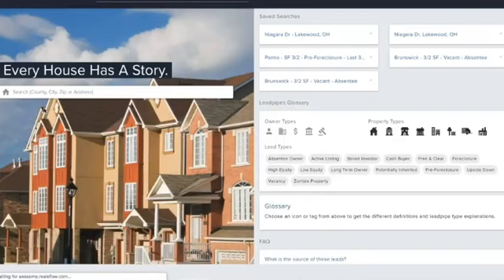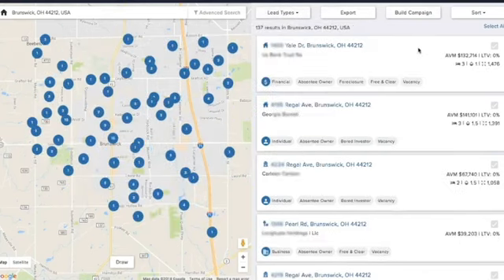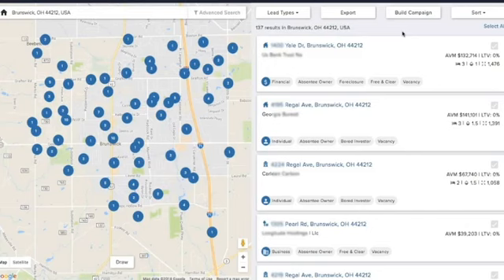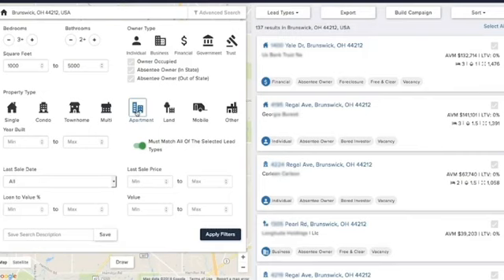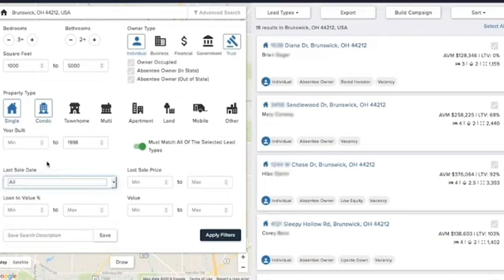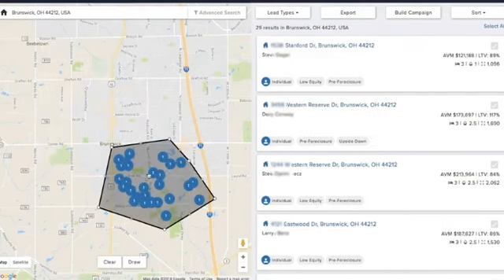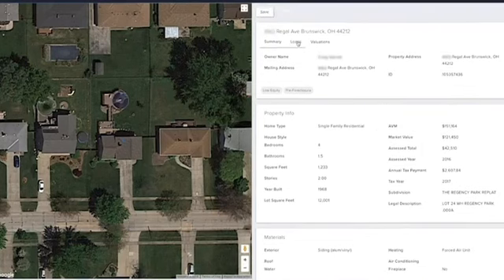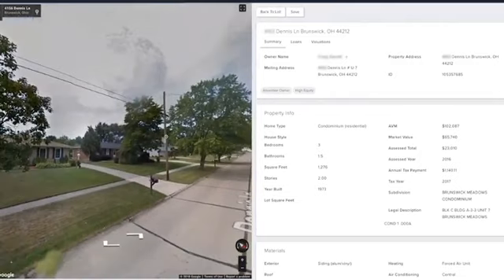Real Estate Leads - Get Instant Access to Motivated Sellers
Leadpipes is your own private search engine and the ultimate shortcut for generating quality real estate leads fast. Search for, and download, thousands of buyer, seller, and private lender leads in your area daily.

Absentee Owner, Vacant Properties, Pre-Foreclosure, Zombie Properties, Out of State Owners, High Equity, Free & Clear and many more search criteria options.

Nationwide Real Estate Leads, Custom Website(s), Direct Mail, Email Marketing, Repair Estimates & Rehab Plans,
Deal Analyzer, Cash Buyers, CRM & More... All In One Great System!